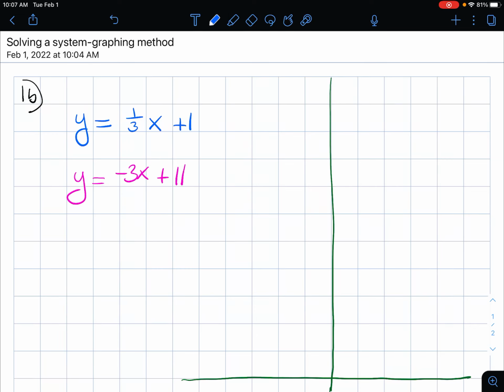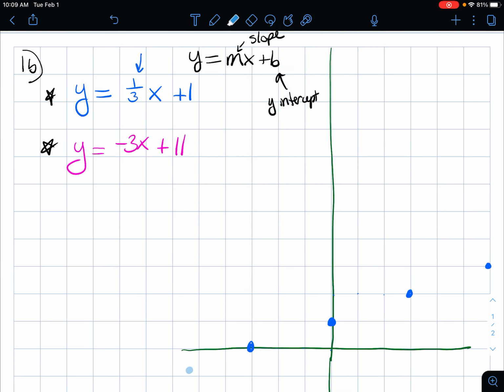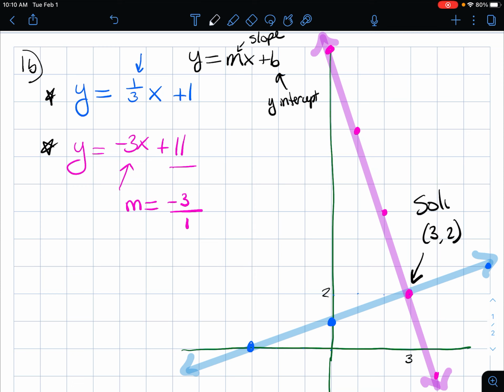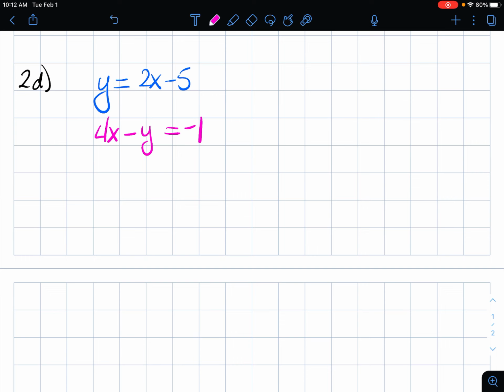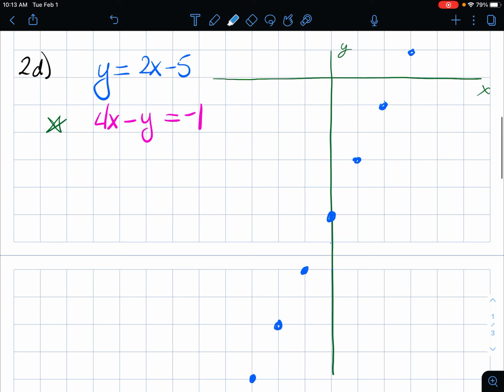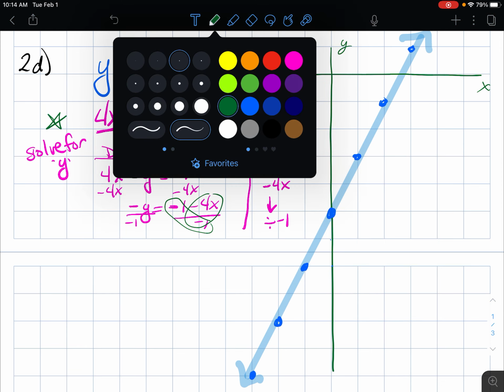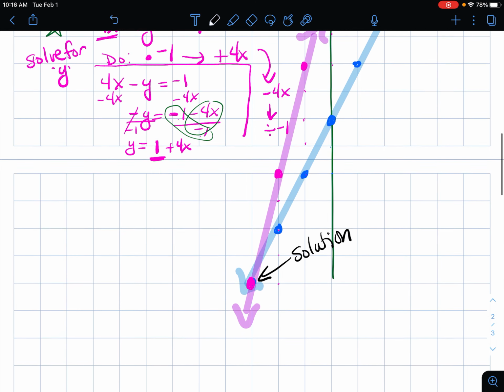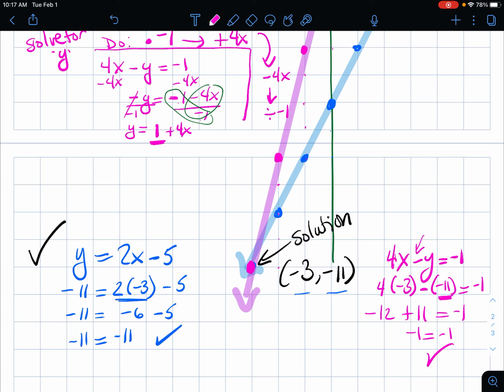Solving a system- Graphing method